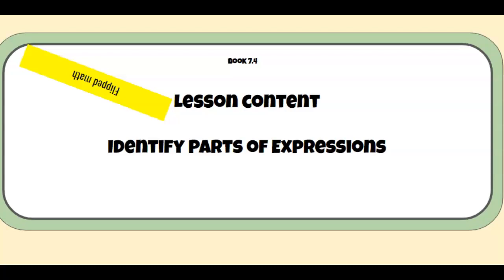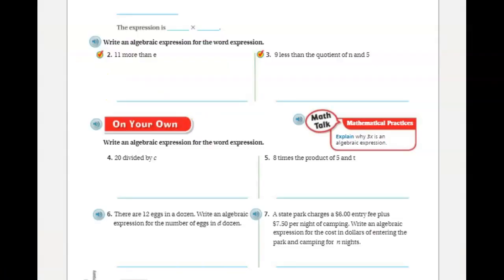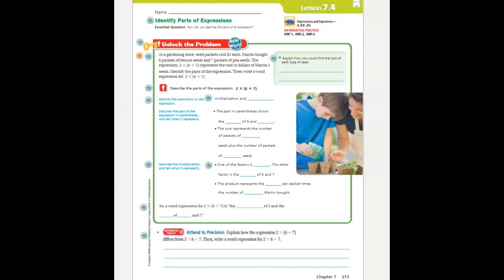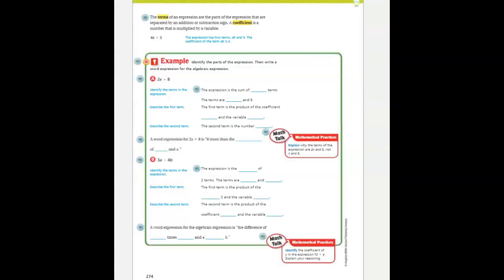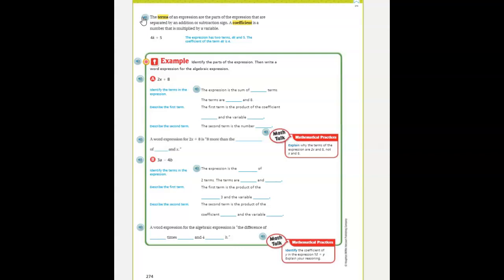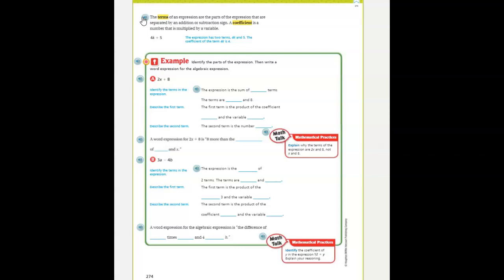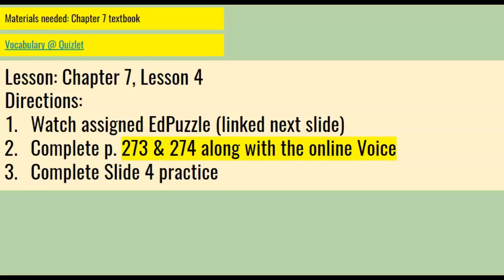7.4 FLIPPED Me overview